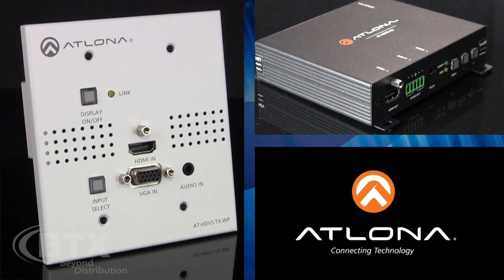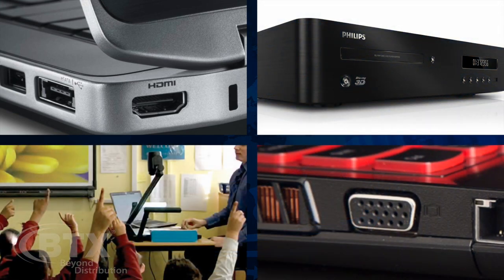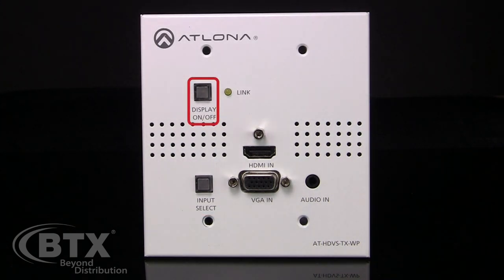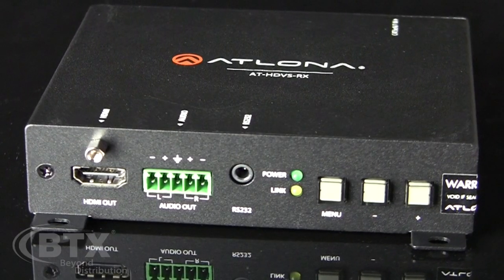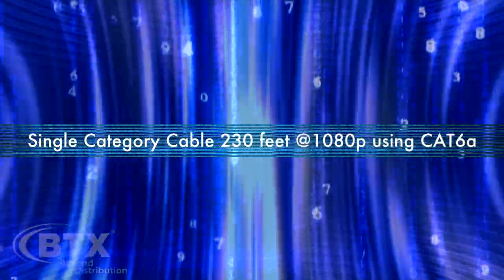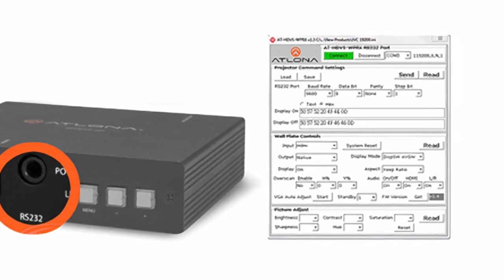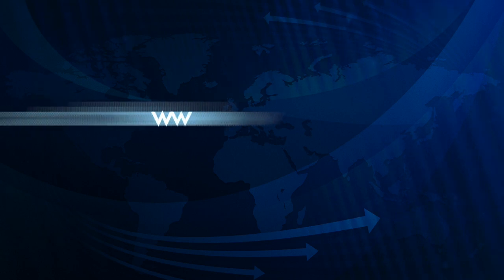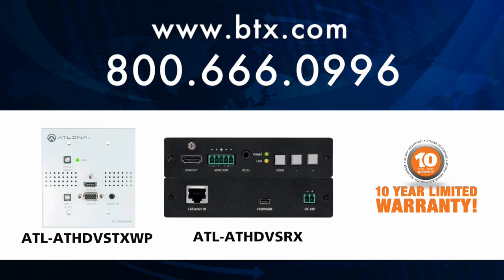Atlona Wall Plate System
BTX is proud to introduce the much anticipated Wallplate HDBaseT Extender System from Atlona.  This solution smoothes the transition from analog to digital for boardrooms and classrooms.  It supports computers with both HDMI, Blu-Ray players and document cameras as well as legacy computers with VGA which are still widely used today.